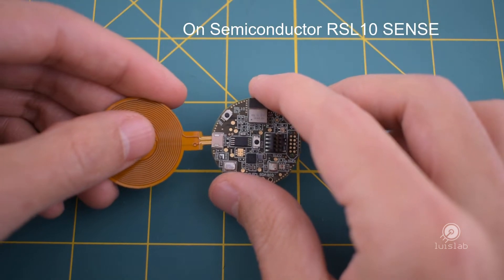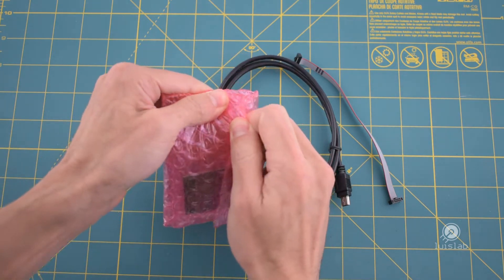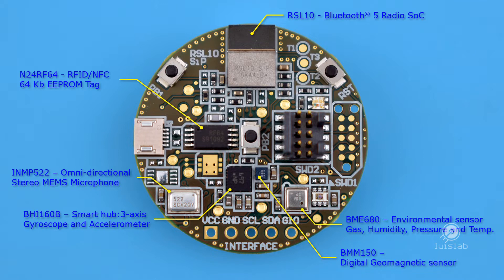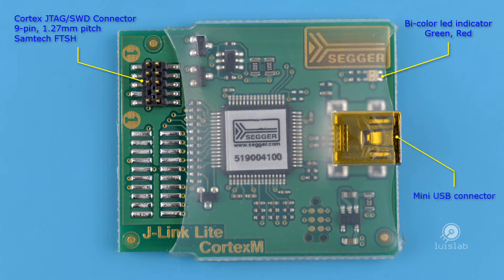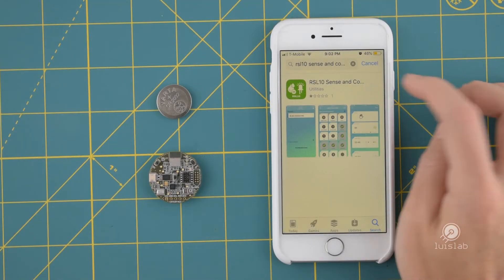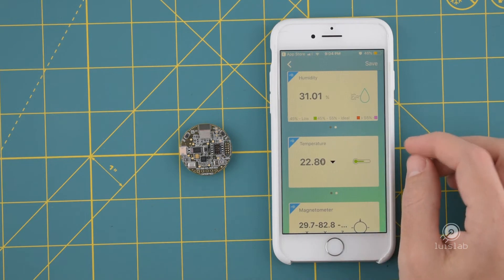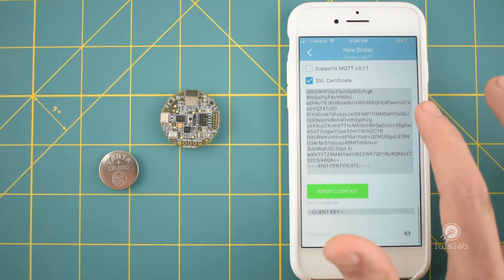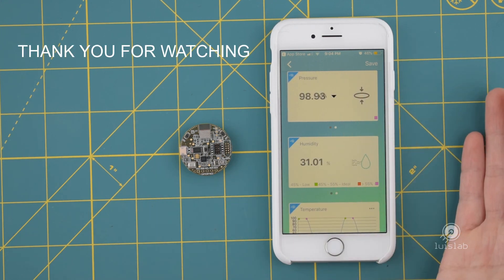On Semi RSL10 Sense Development Kit Overview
Overview of the ON Semiconductor RSL10 Sensor Development Kit Debug Version (RSL10-SENSE-DB-GEVK): a compact kit to develop IoT applications with Bluetooth® 5 Low Energy.

The Sensor Board includes various sensors, helping the development of several applications including industrial wearables, asset monitoring, and smart sensing solutions.